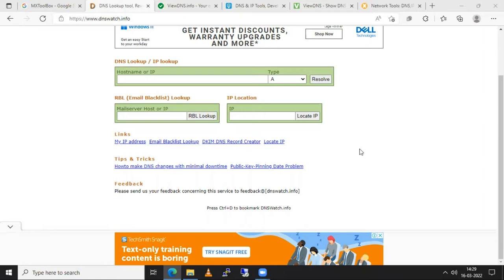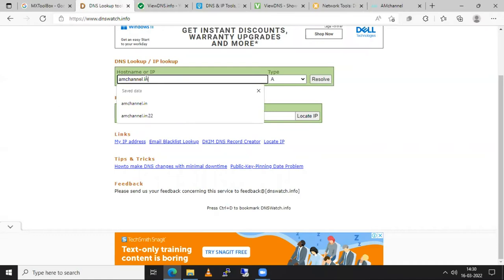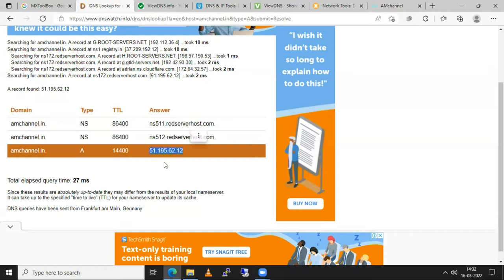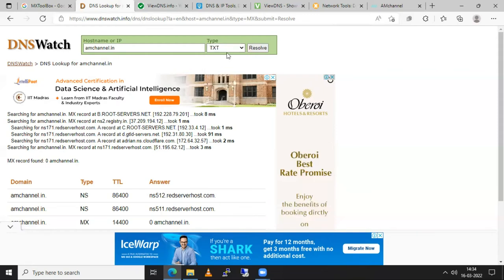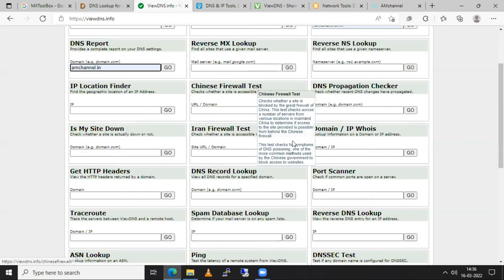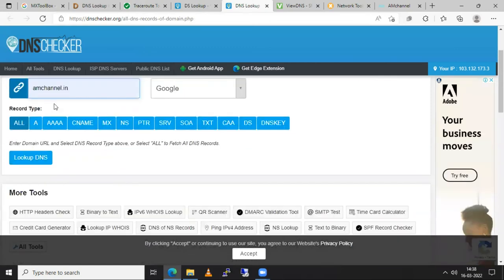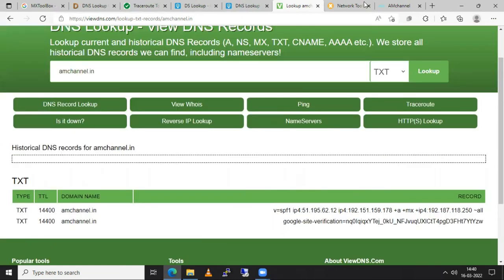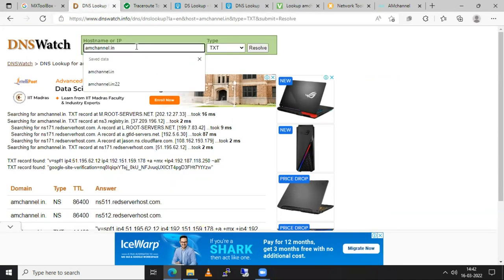How to verify DNS Records with Web tools | Web tools for System Administrators, SRE, Tech Support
This video is useful for website developer, SRE Engineers, System Administrators, Technical Support Engineers, and anyone who works with domains and websites: